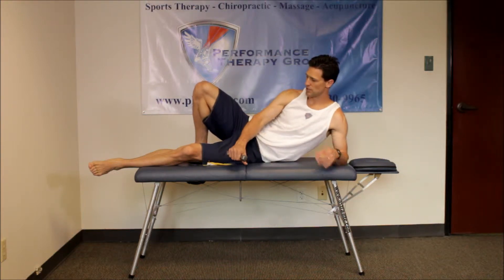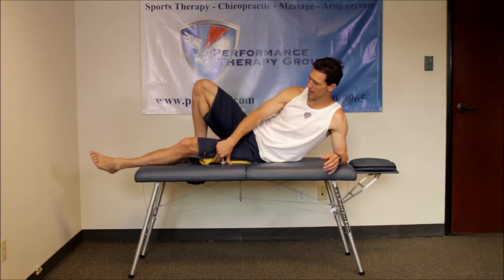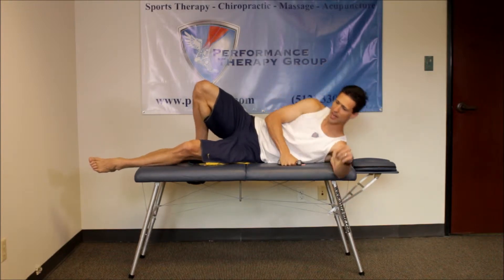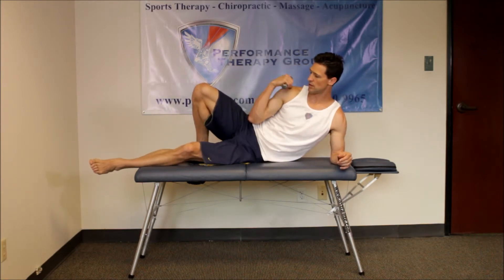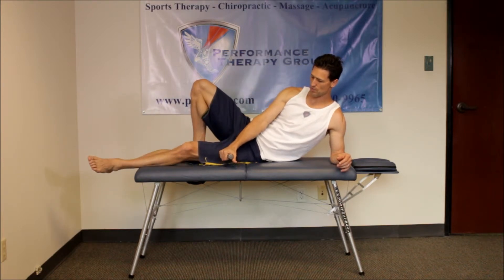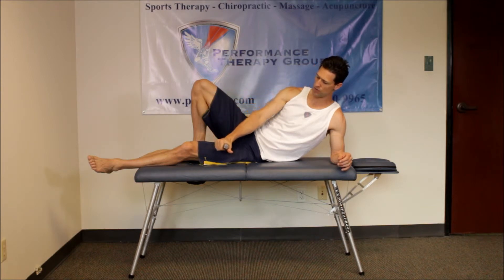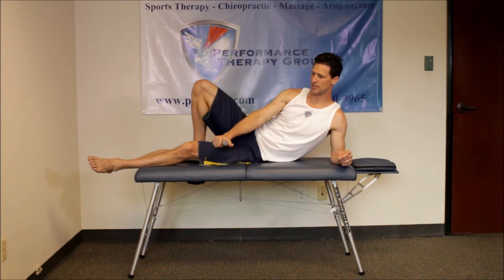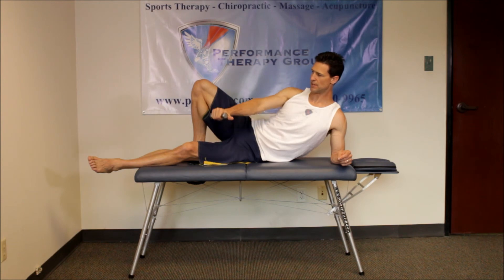BB Side lying adduction